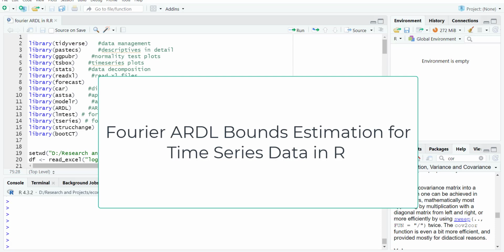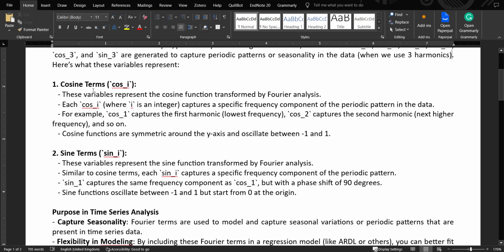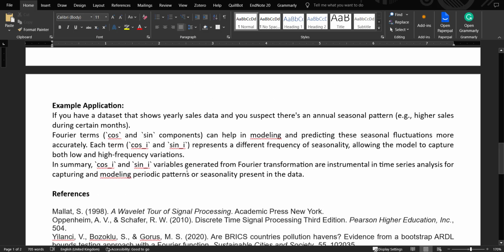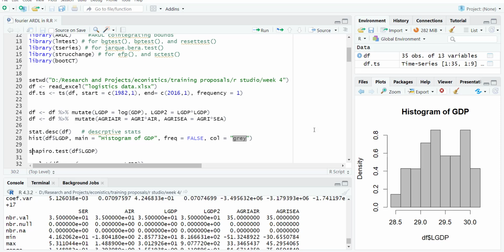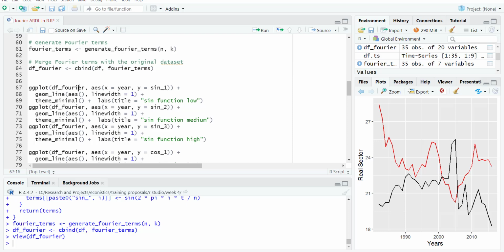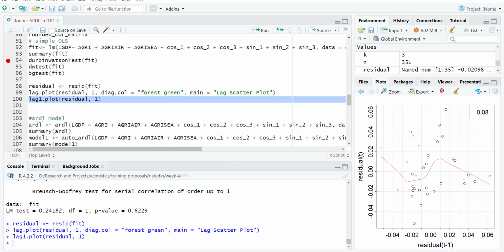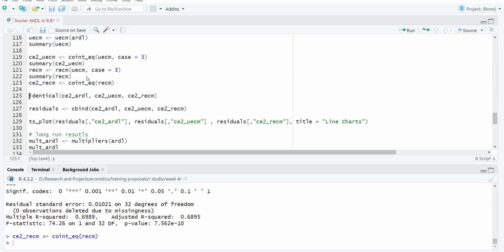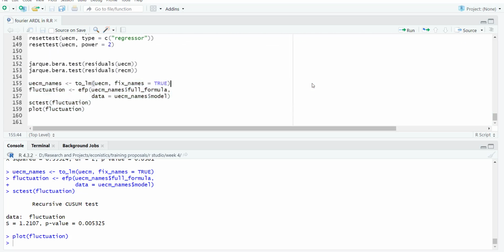Fourier ARDL Bounds Model for Time Series Data in R - with OLS and Bootstrap Example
This video explores how Fourier components can be included in the ARDL bounds testing model. The advantage of this model is that it can capture nonlinear seasonality and periodicity in the data. You can make this model bootstrap using and apply the fourier series in OLS regression in R